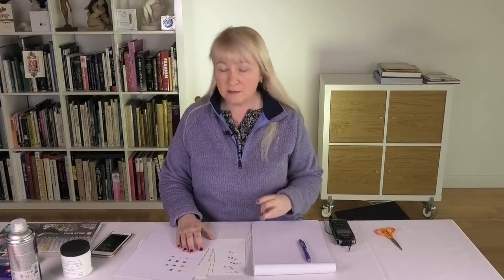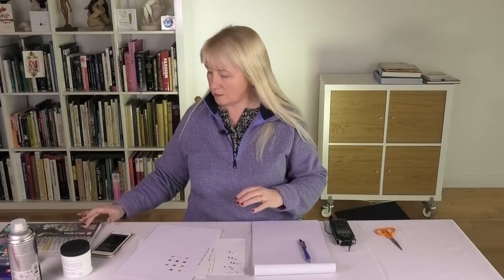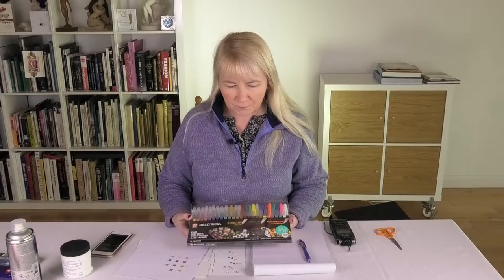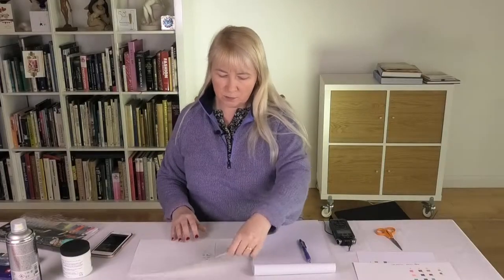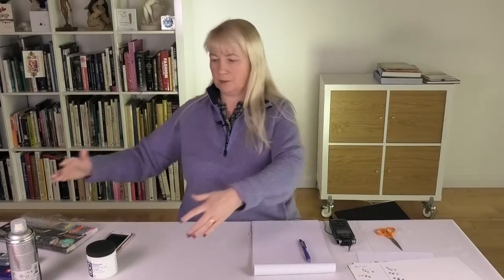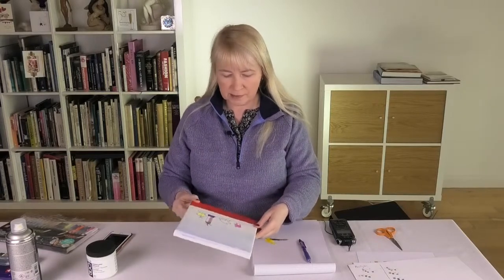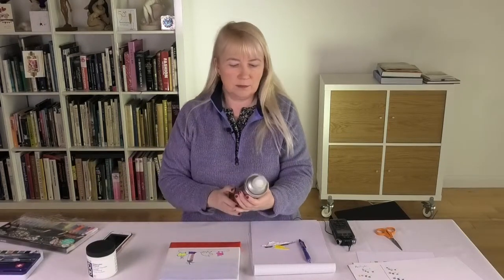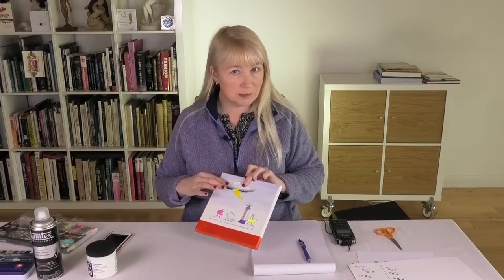Fun art - how to use gel pens on canvas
How to get long lasting vibrant colours using gel pens on canvas. Particularly important if you want to use canvas rather than paper. And whilst you are at it, meet the Bodgets, the Bodgets go to the beach.